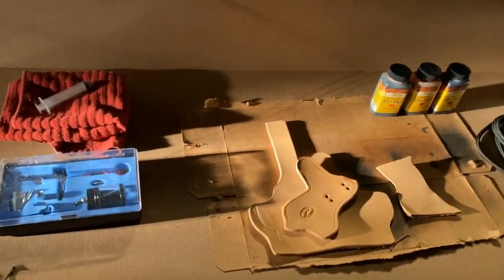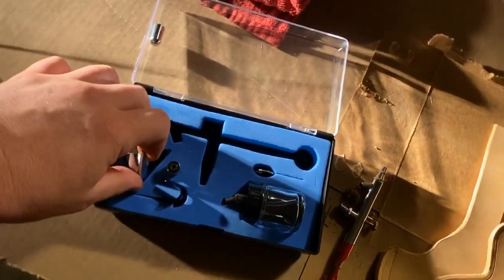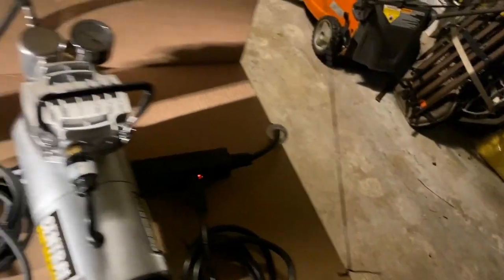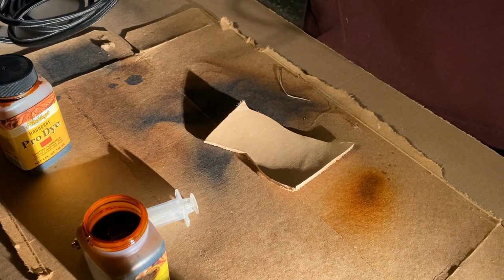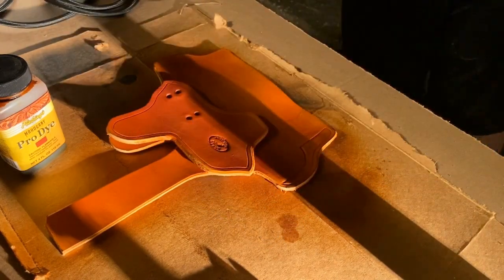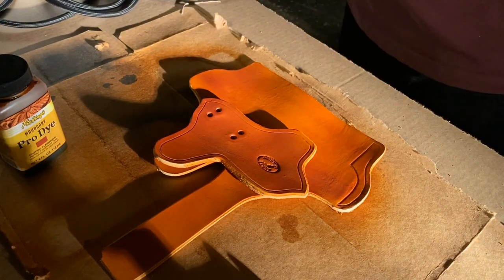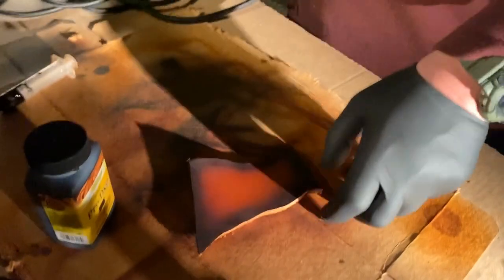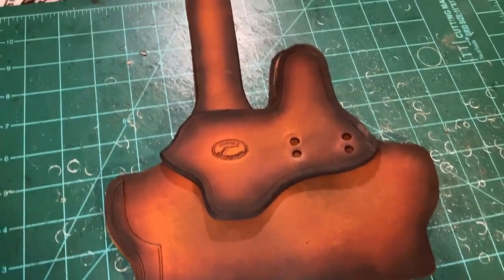Tool Review: Leatherwork Airbrush Kit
In this video we will be reviewing the Central Pneumatic Airbrush Kit as it pertains to air brushing dyes onto leather.

Already have a compressor heres just the air brush

All the dyes we used: -English Bridel